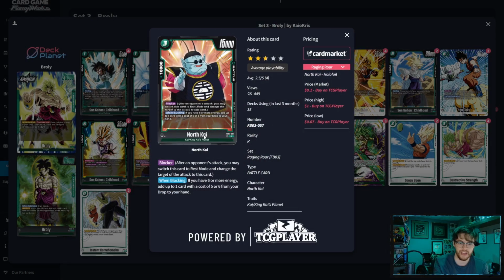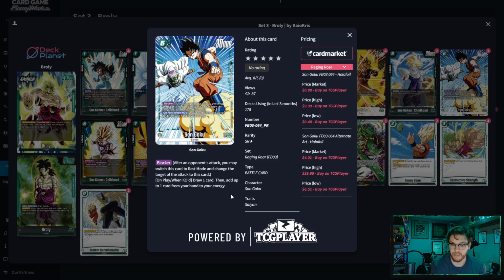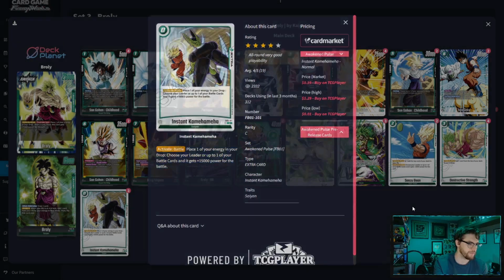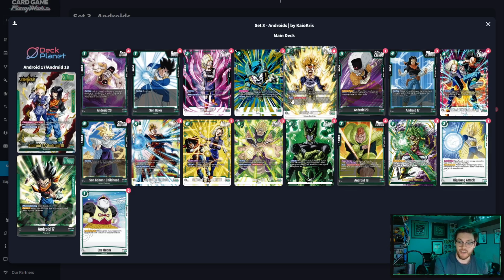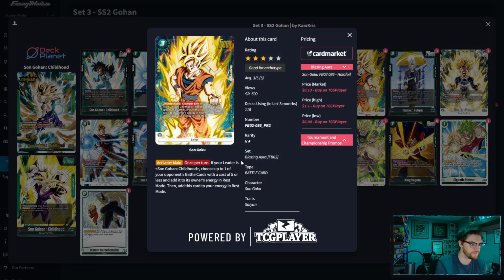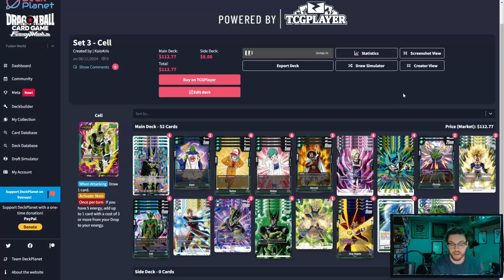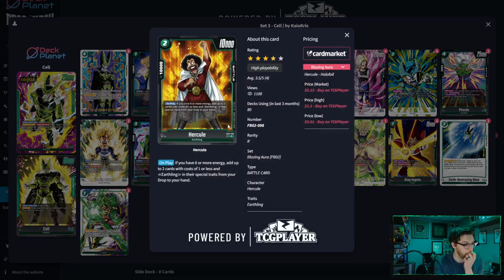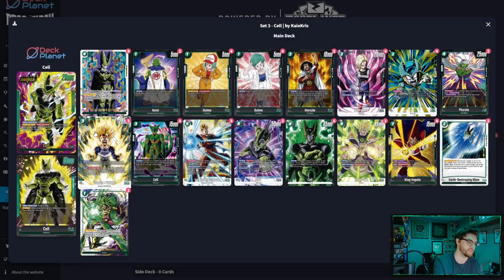🟢Green Decks 🟢 Updated for Set 3 Raging Roar! | Dragon Ball Fusion World Deck Discussion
| Social Medias |